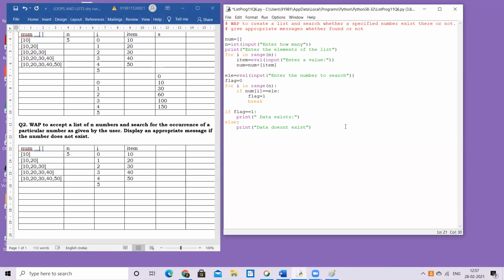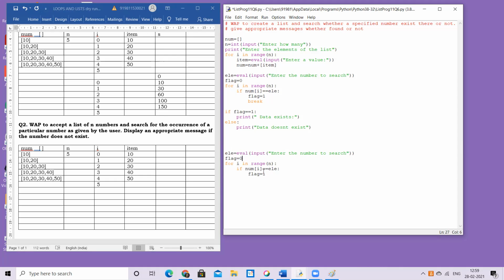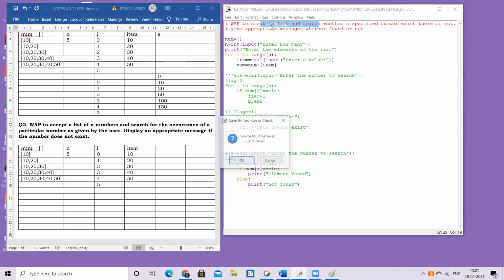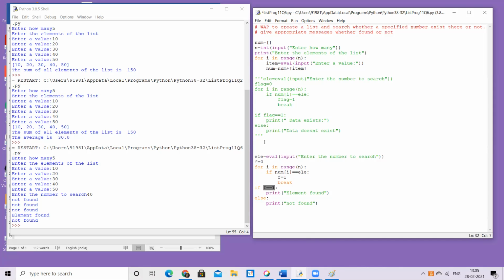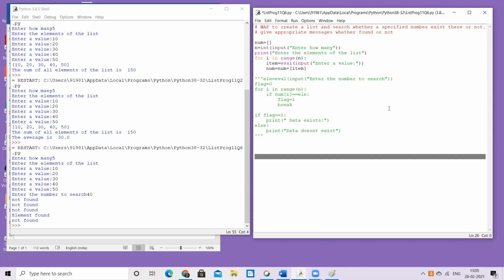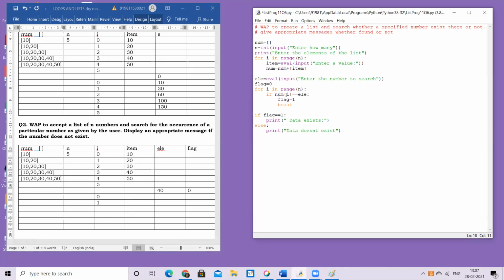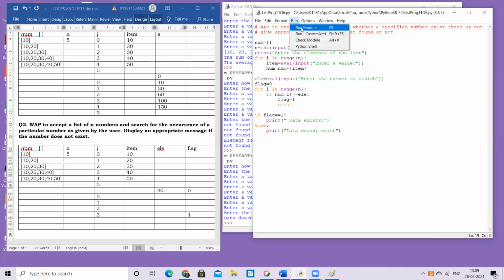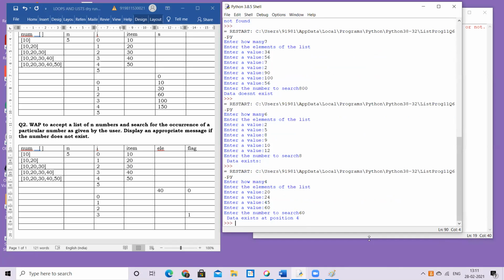Loop and Lists - Part 2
This video explains the concept of flag and break with an example used with list. This video will be helpful as it shows the entire dry run of the code too with sample executions.